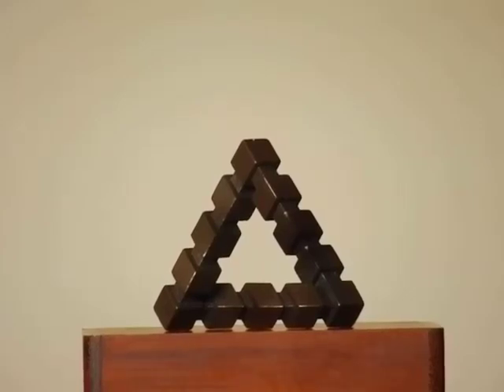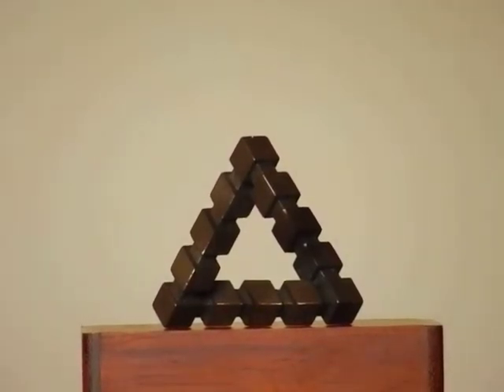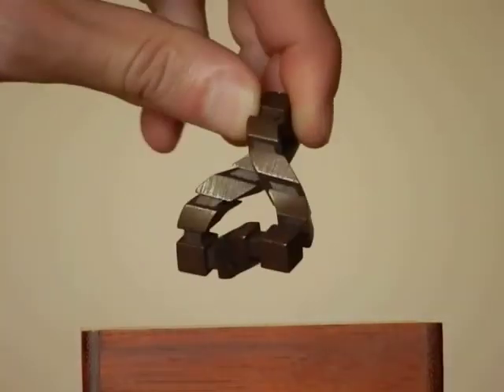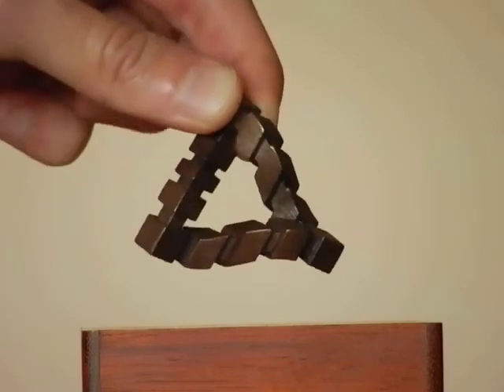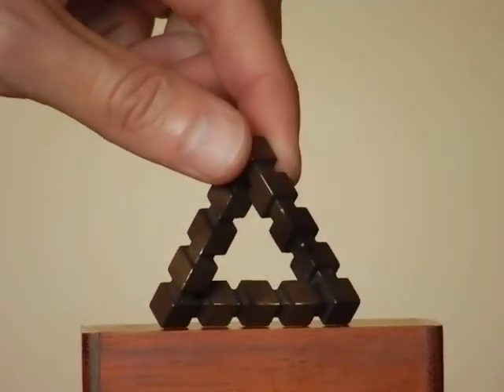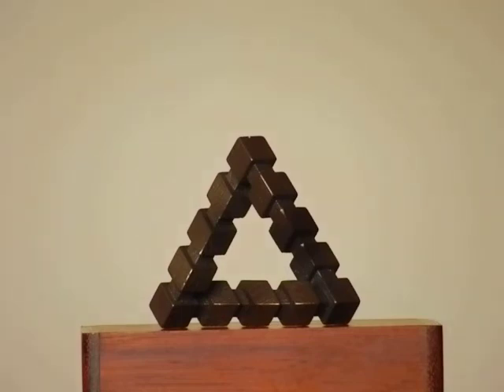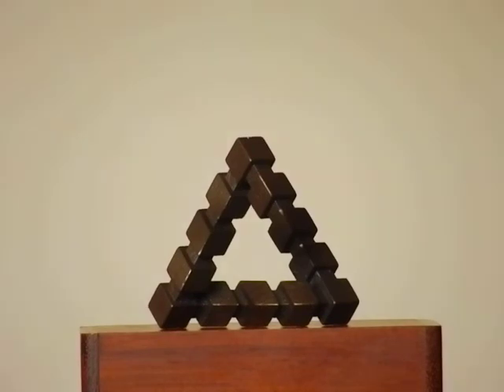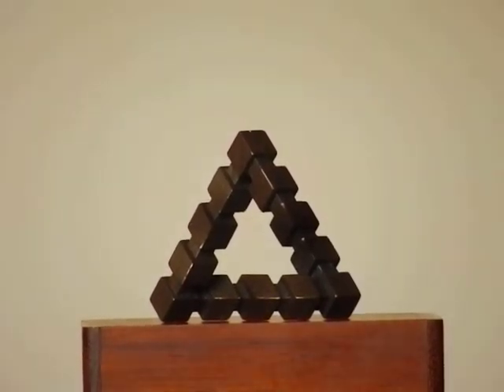Impossible triangle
An impossible triangle created via 3D printing.